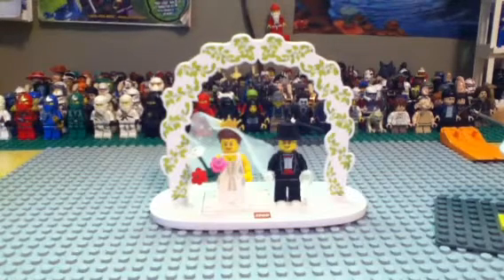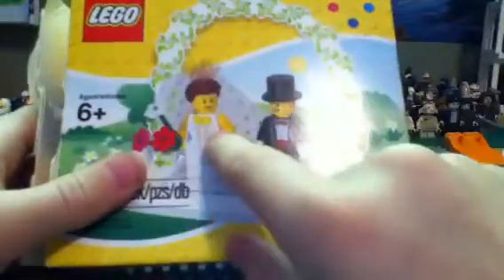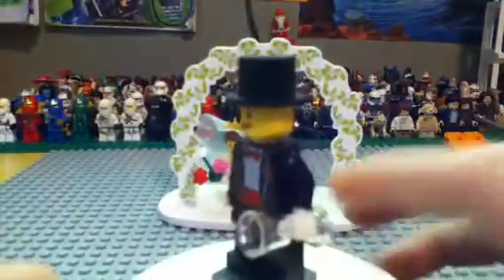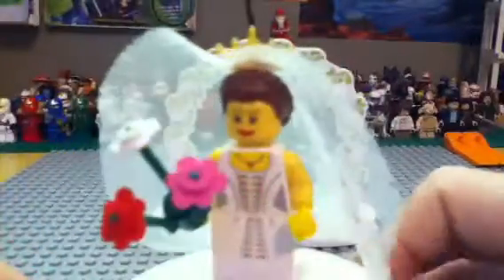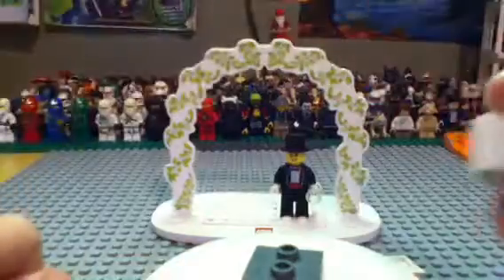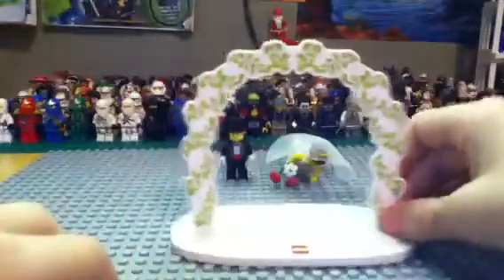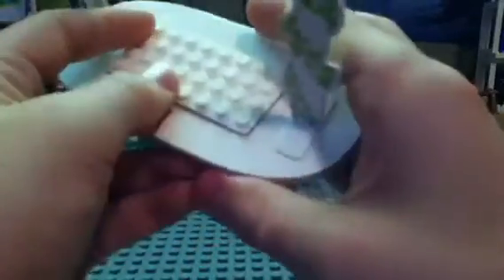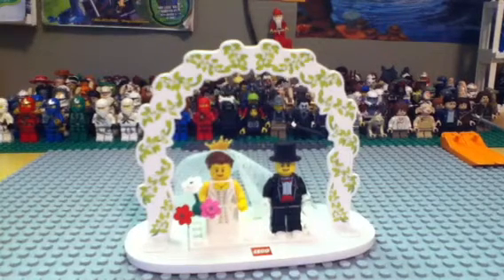Lego wedding exclusive set review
BrickBuilder28 reviews the lego wedding exclusive set